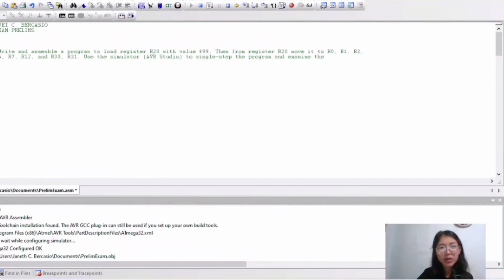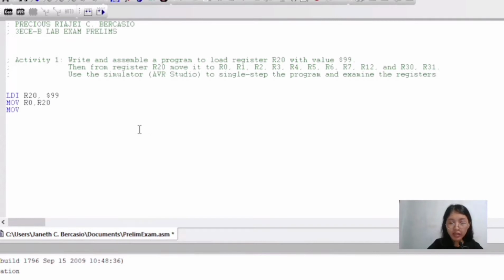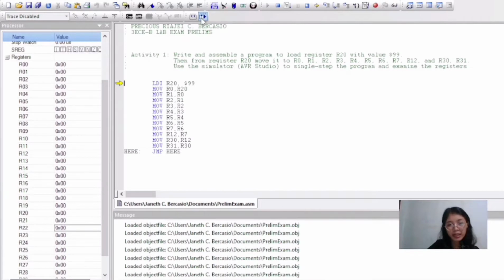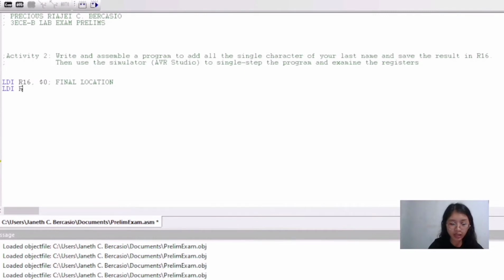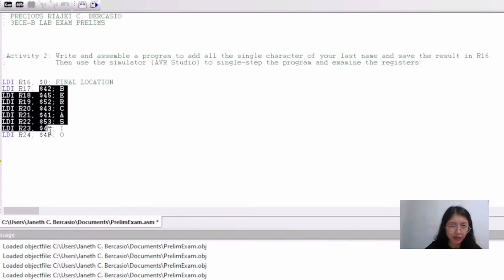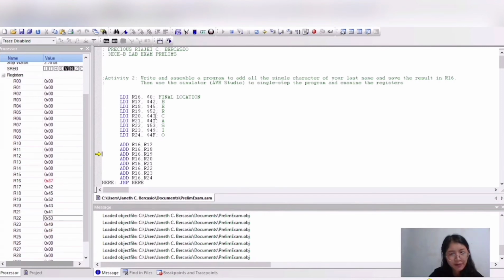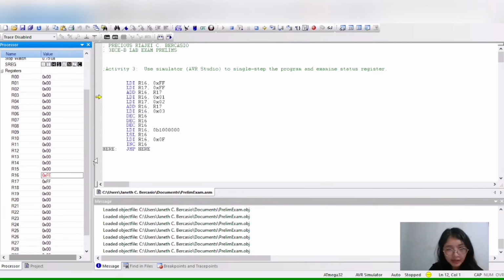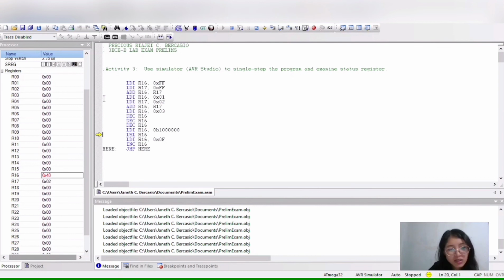Microprocessor, Microcontroller, System and Design: AVR Studio 4 Using Assembly Language